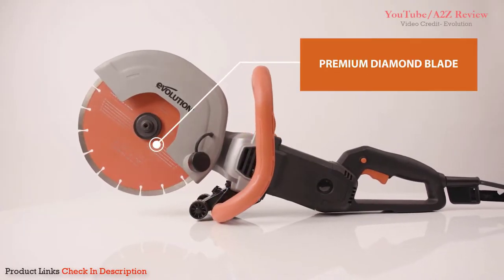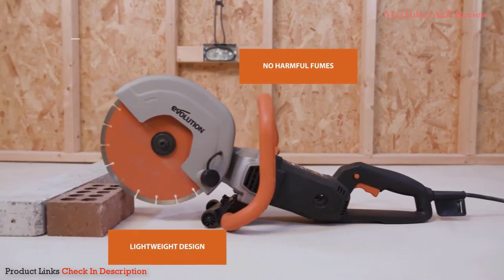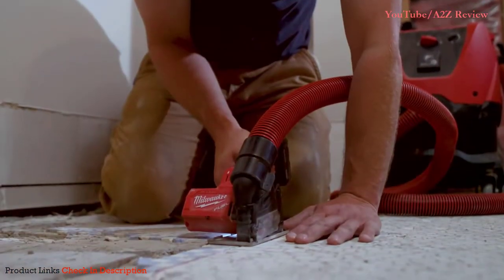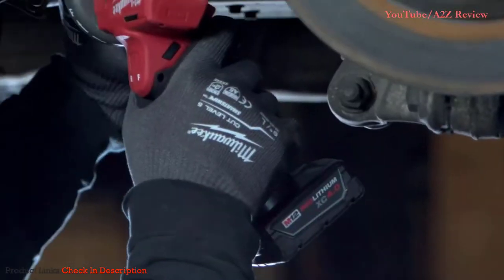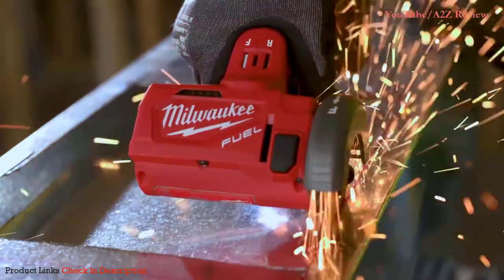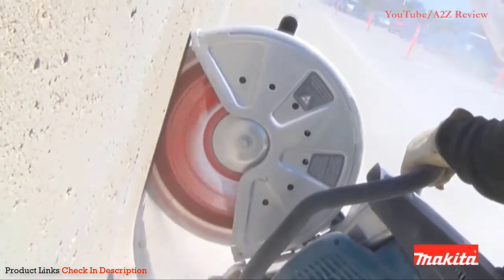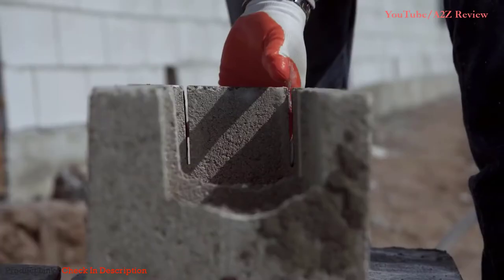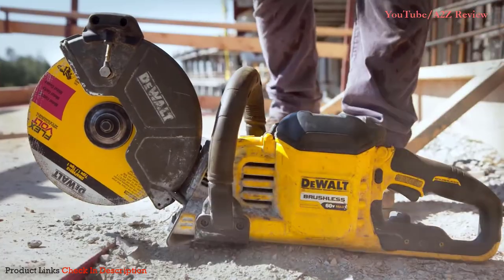✅ TOP 5 Best Masonry Saw 2021 [Buying Guide]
Best Masonry Saws BUY Or CART NOW ➖
Links below to the best masonry saws we listed in this concrete saw review video -

BUY Or CART NOW ↓↓↓
➜ 1. DEWALT DCS690B Masonry Saw
➜ 2. Makita 4100NHX1 Masonry Saw
➜ 3. Milwaukee 2522-20 Cut Off Tool
➜ 4. Rotorazer Compact Circular Saw
➜ 5. Evolution R255DCT Concrete Saw

LOVE ME